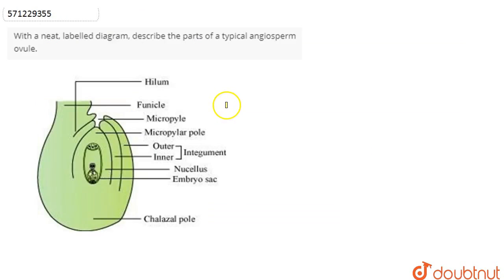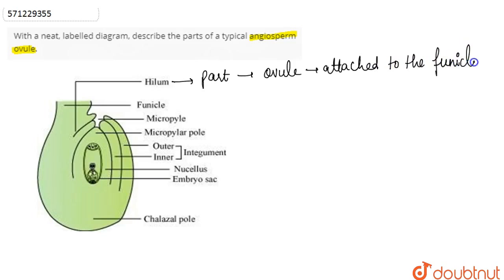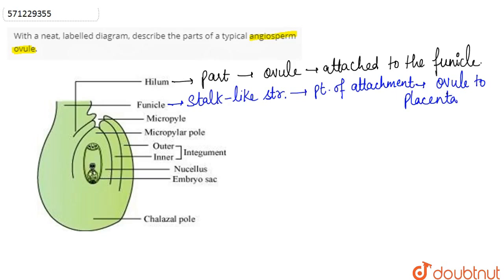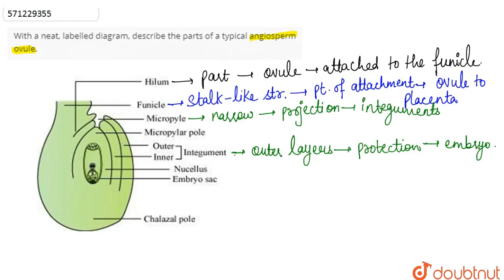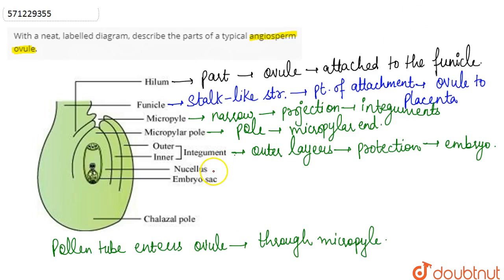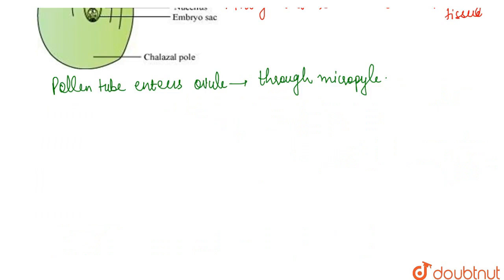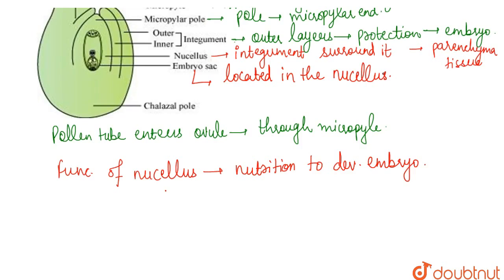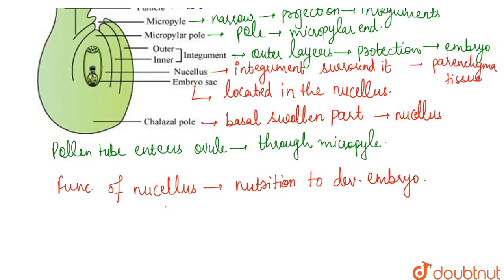With a neat, labelled diagram, describe the parts of a typical angiosperm ovule. | CLASS 12 | SE...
With a neat, labelled diagram, describe the parts of a typical angiosperm ovule.
Class: 12
Subject: BIOLOGY
Chapter: SEXUAL REPRODUCTION IN FLOWERING PLANTS
Board:CBSE

👉 Have Any Query? Ask Us.